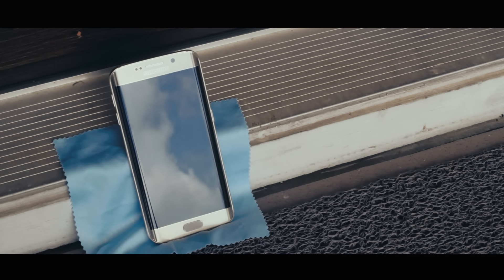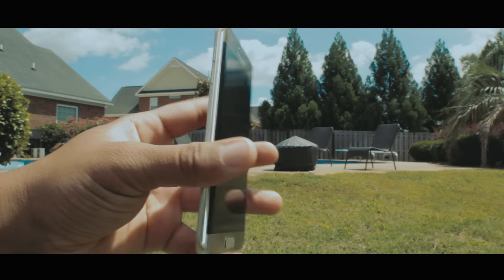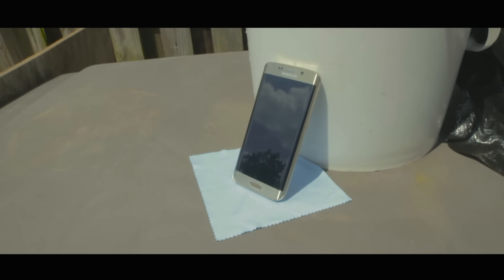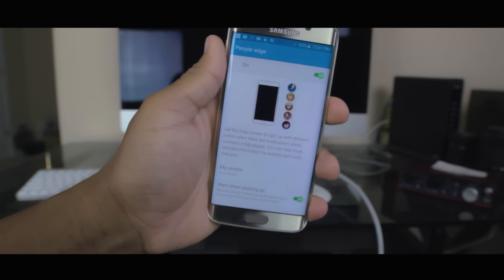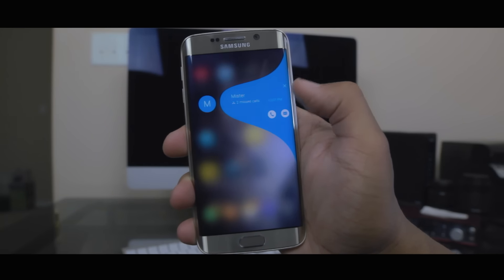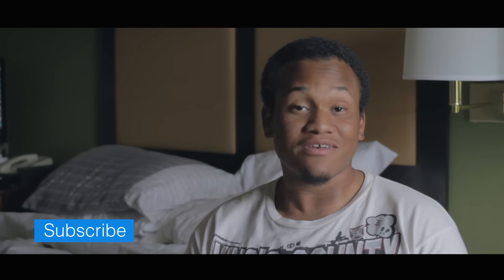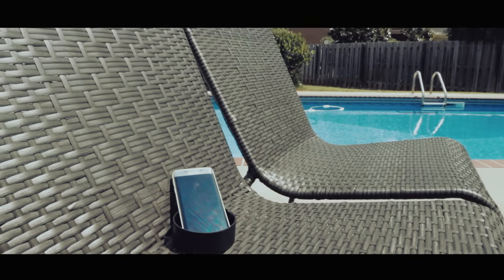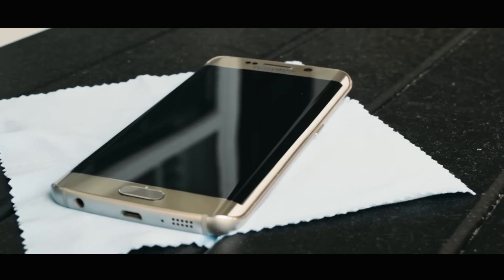Samsung Galaxy S6 Edge Quick Review [2 Months Later]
So here is my quick review of the Samsung Galaxy S6 Edge! I love this phone. Special thanks to my uncle for letting me borrow his phone too!

The Samsung Galaxy S6 Edge is a fantastic device. If you have never used the phone before hit up Best Buy ASAP. The Galaxy S6 Edge is sexy inside and out.

Tell me bellow if you think the Edges are gimmicky or not. I love to here from you guys. The more views the more devices I can get and we'll all be happy.